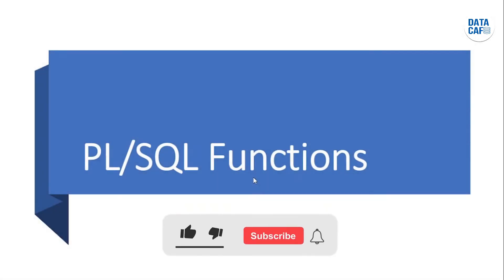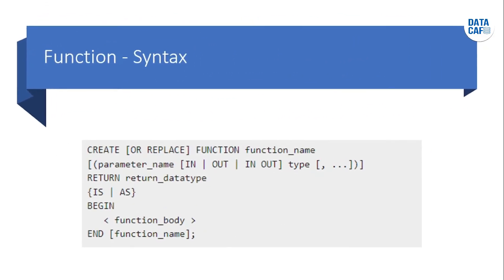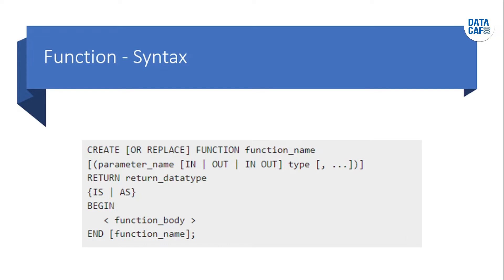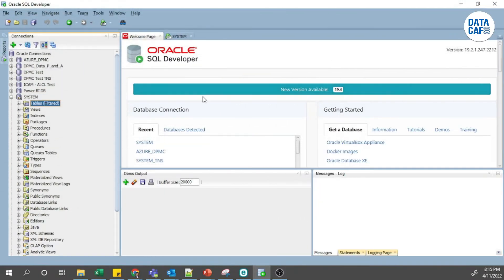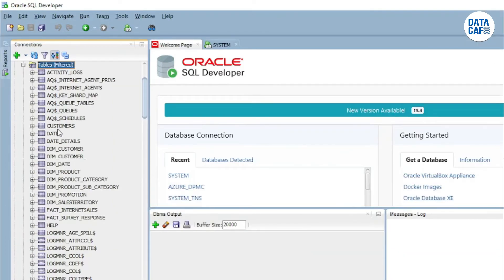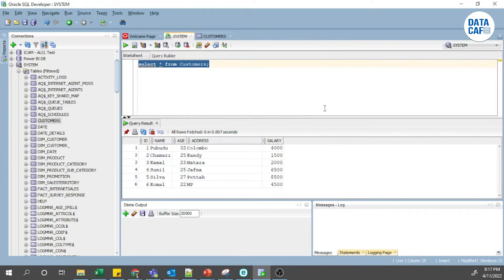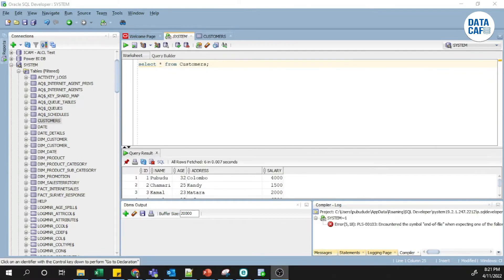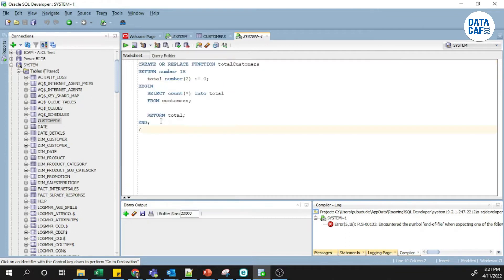How to Write Functions in Oracle 19c Database Server | PL/SQL Tutorial 18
In this video, I have explained how to use Functions in PL/SQL Programming.